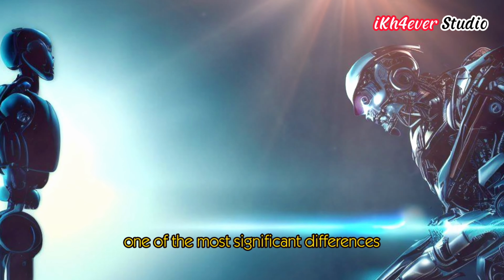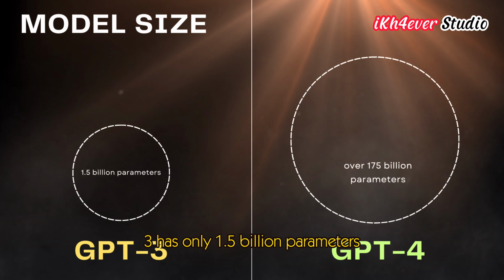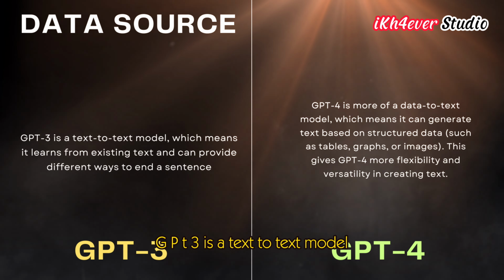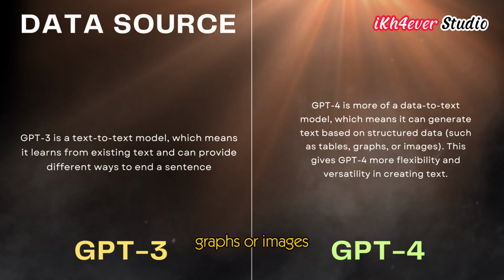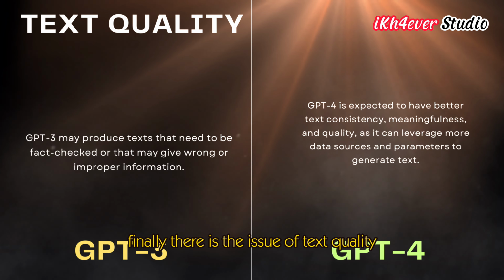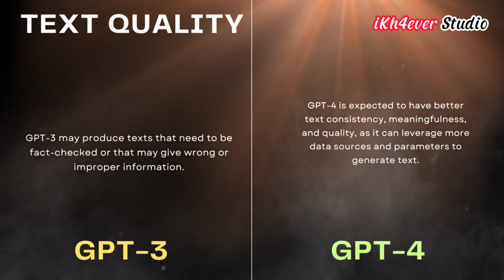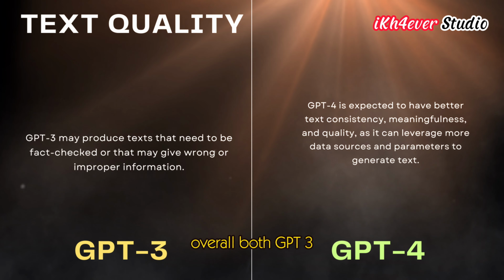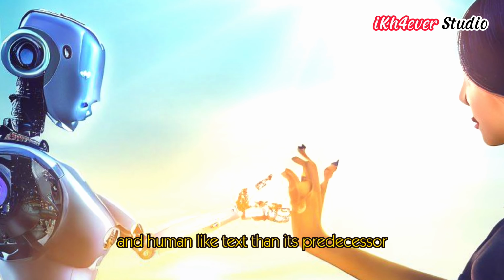Battle of the Bots: Comparing GPT 3 and GPT 4 Models by ChatGPT OpenAI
Topic: Battle of the Bots: Comparing GPT 3 and GPT 4 Models by ChatGPT OpenAI

- How to push source code to GitHub using the command line on mac